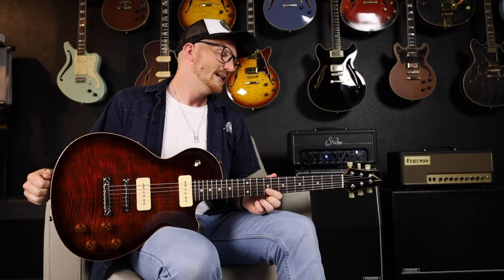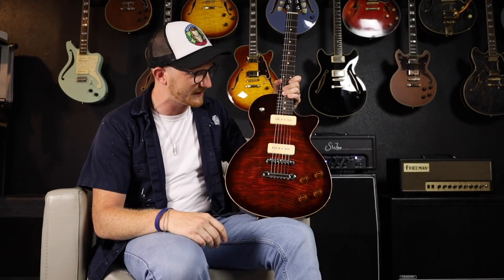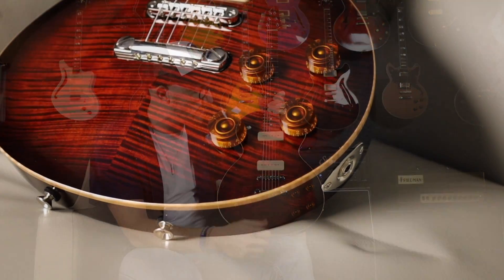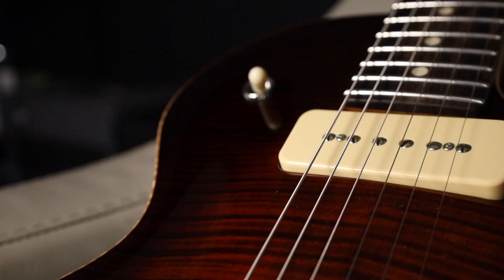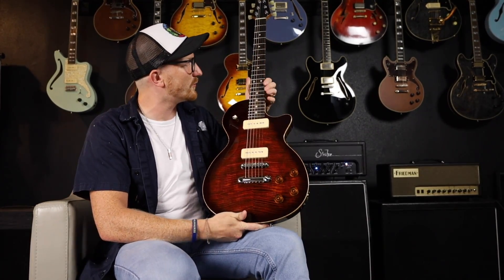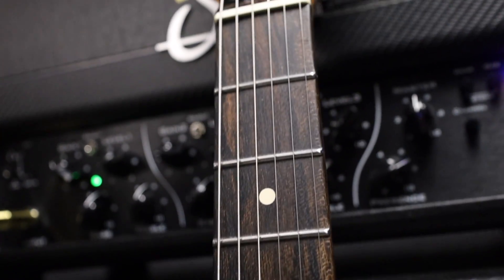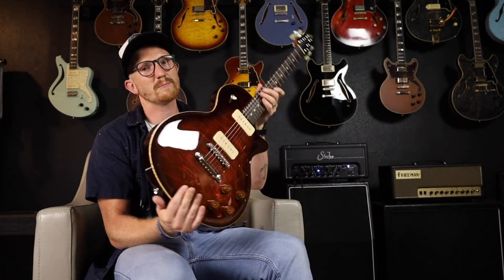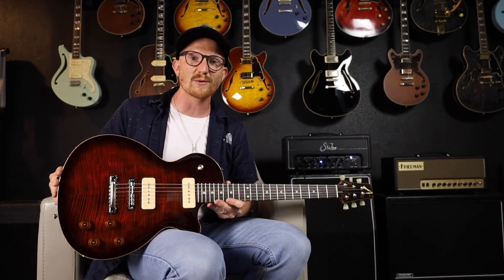The Purrfect Guitar of the Month | Tom Anderson Bobcat Singlecut in Burnished Orange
Tom Anderson Guitarworks has delivered again with a sleek and lightweight singlecut. This Bobcat has an amazing flame top and a pair of noiseless P90's that absolutely purr. If you're looking for a special singlecut then look no further!

Available now at distinctiveguitar.com.